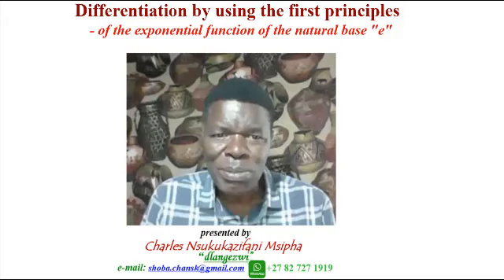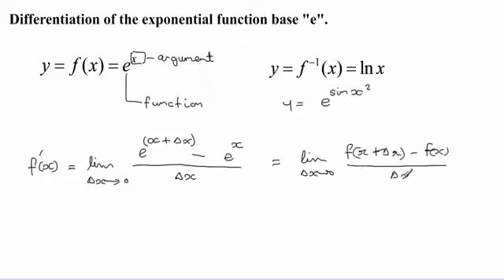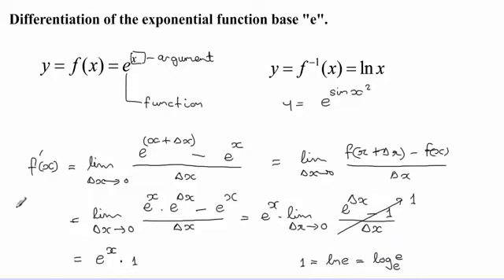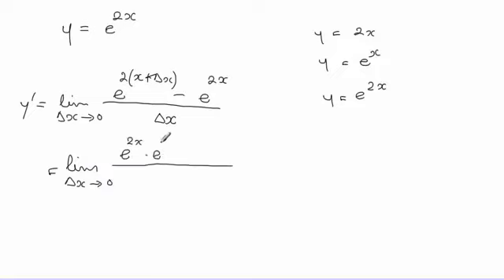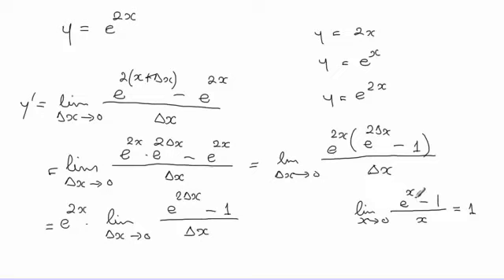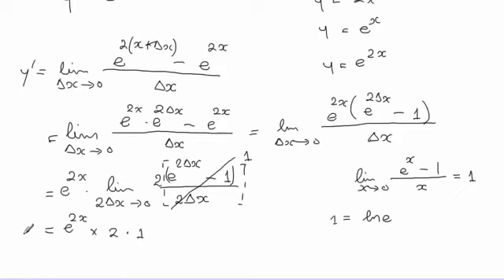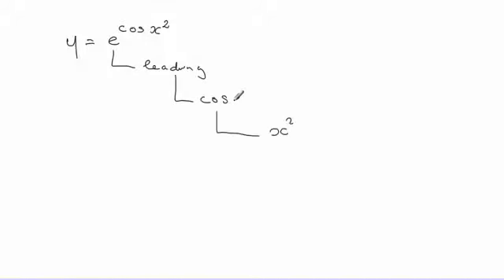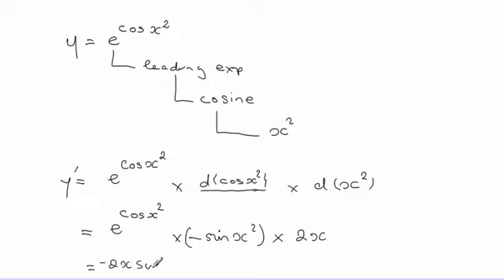4 Differentiation of the exponential function to the natural base e